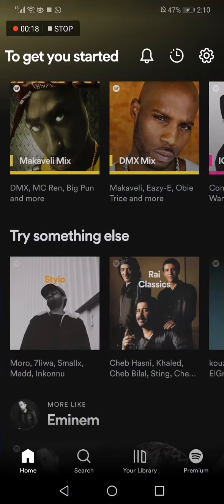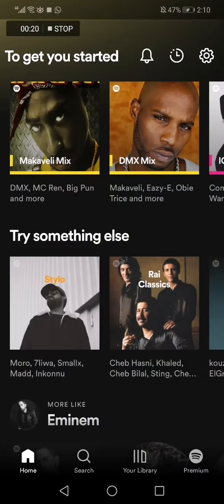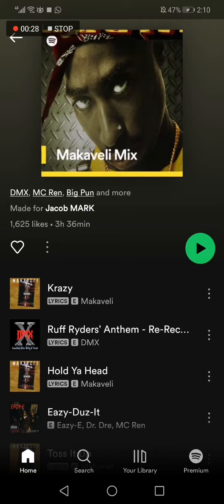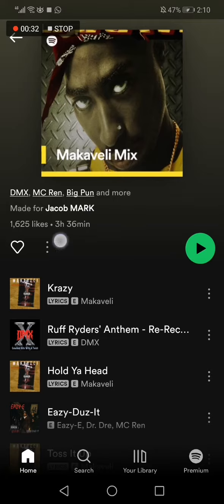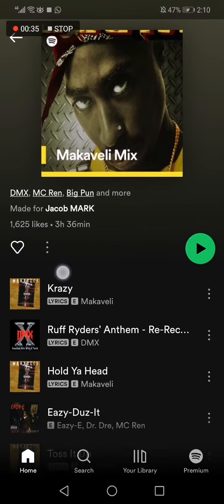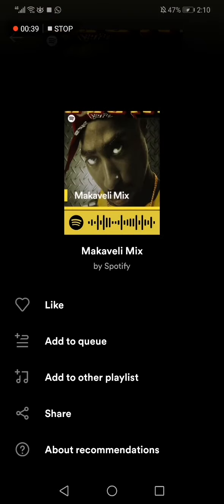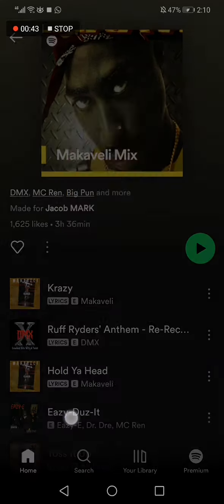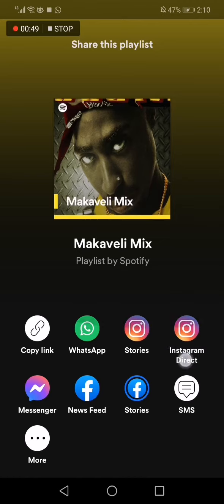How To Share any Music or Podcast From Spotify To Instagram Directly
My idols on YouTube:
Mike Vestil
Ali Abdaal
biaheza
Kevin David
Incognito Money
Sara Finance
Everyday Money
Channel Makers
Vidiq
SuperHumans Life